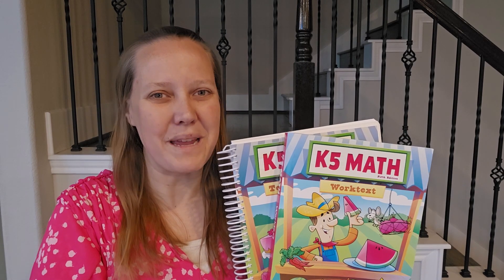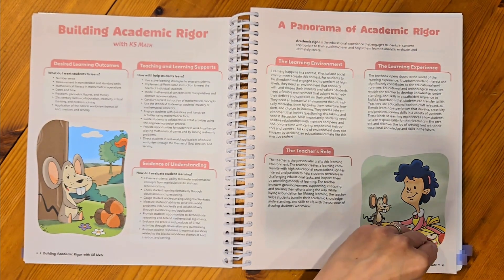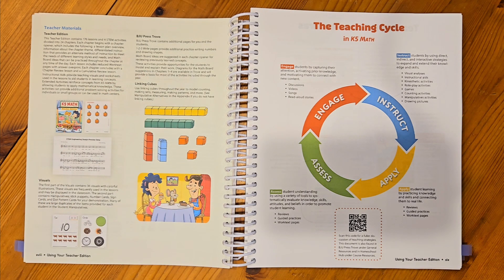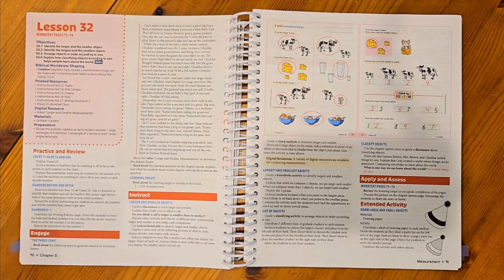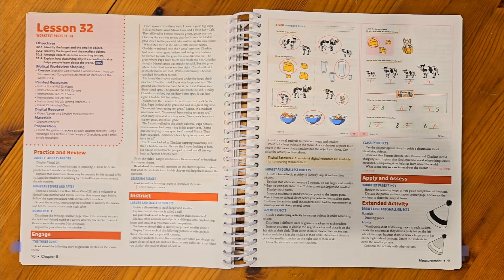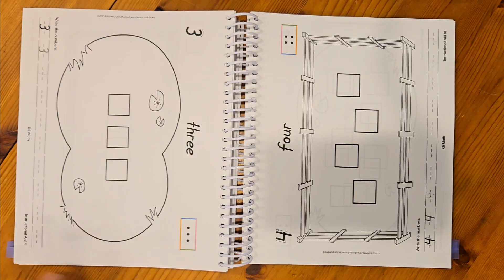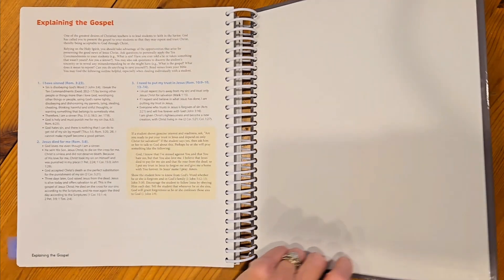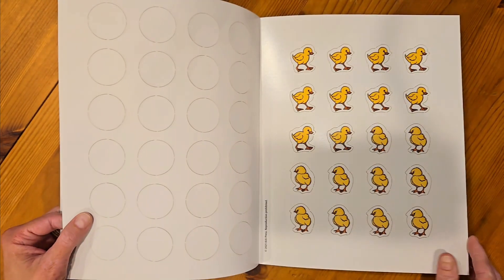Look Inside the Book- BJU Press K5 Math, 5th edition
Consultant Megan Hutson shows the use and features of K5 Math, 5th edition, by BJU Press.

HomeWorks By Precept provides the homeschool community with the best textbooks and resources available for Christian home education. Consultants, also homeschool parents or educators, are at the heart of what makes us different. Our consultants do so much more than order products — they're your partners all year long and have years of homeschool experience to help you along the way. Homeschooling can be difficult, scary, and confusing, so talk to an experienced homeschool parent today to help you and your child make homeschooling a success! Find a local homeschool consultant to talk to today

This video was produced by Megan Hutson, a local consultant to Texas